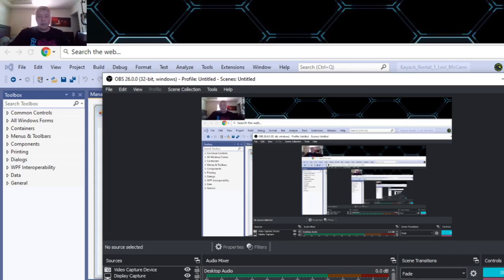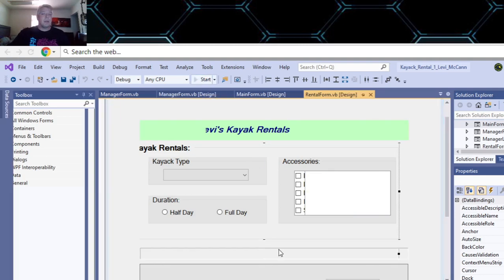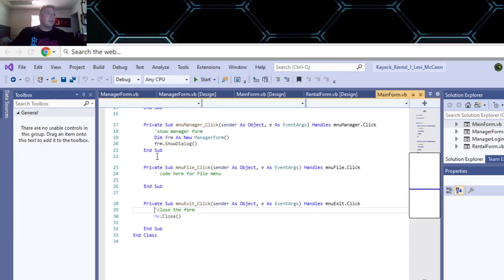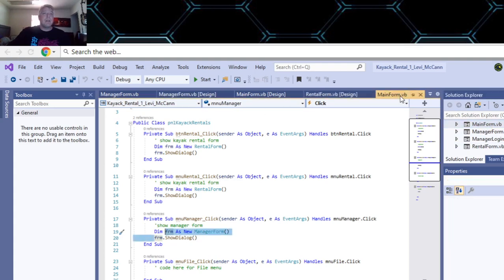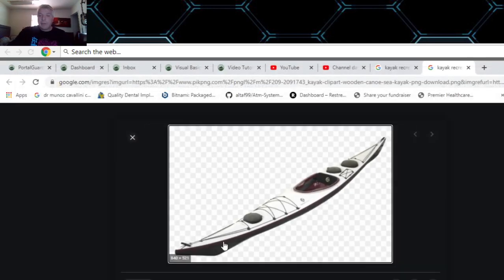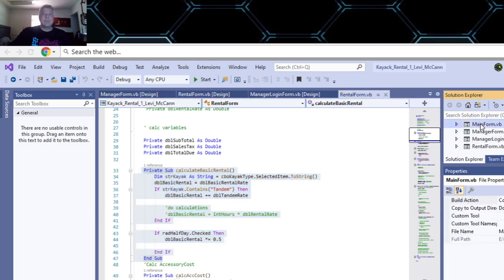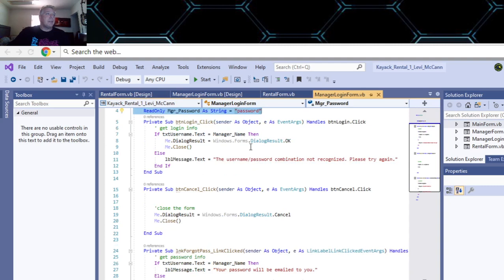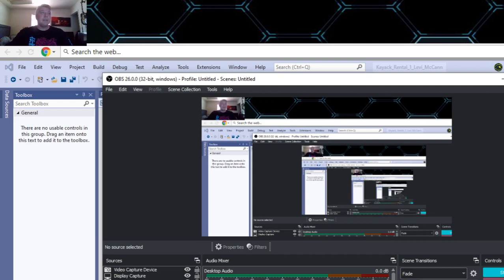Kayak Rental 5 Visual Basic 2019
Kayak Rental Program 5. 5th Version of on-going Kayak Rental Program for Intro to Visual Basic.  Shasta College Fall 2020 Semester.  Gaddis and Irvine.